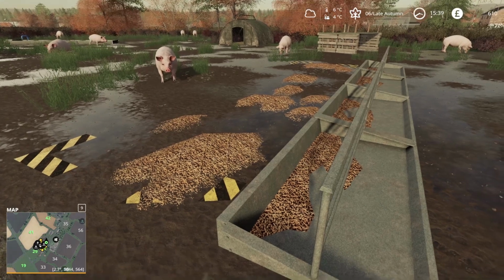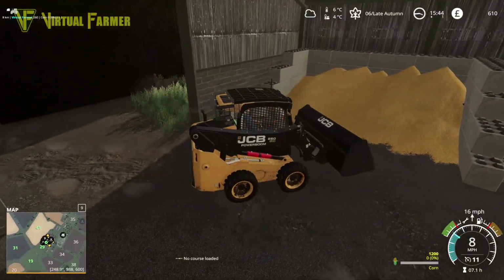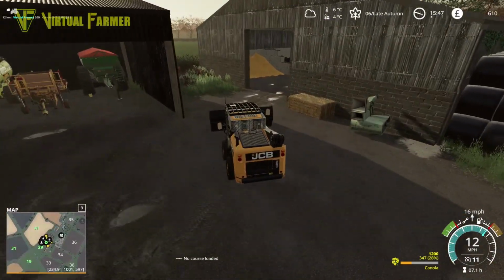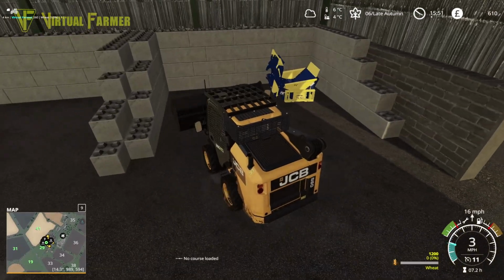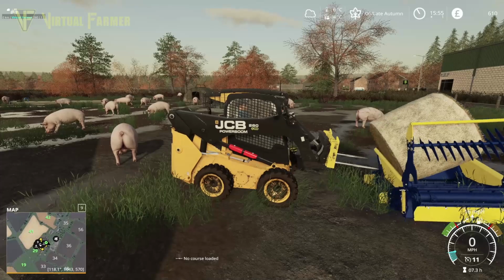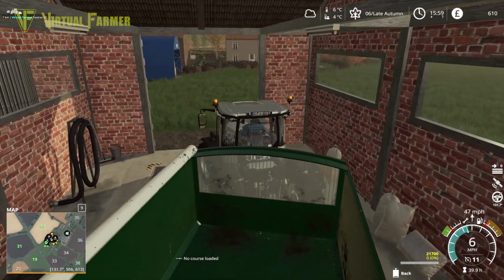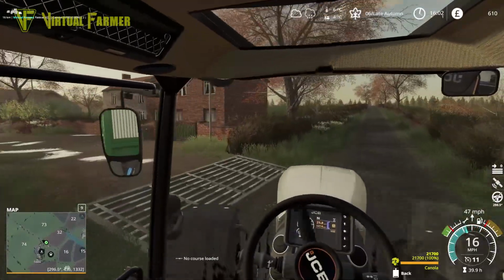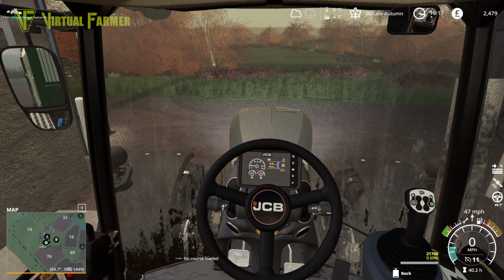Cash 4 Canola! | Charwell #55 | Farming Simulator 19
As autumn comes to close on Charwell it's time to sell off this years canola crop. First though our animals need attending to, giving us time to contemplate how much we might get...

Thanks to Lancyboi for the early access to the excellent Welcome To Charwell map for Farming Simulator 19. It is available for PC/Mac, PS4 and Xbox via the in-game modhub

Thanks to the following Patreons for their support during March:
-- Executive Producer --
Arc -Dragon
CornishGuardian
Galcomp Gamer
Peter new
Pheonix3081

-- Co-producer --
martinMLGAMER

-- Associate Producer --
Charles Spalding
Chris Moran
Drummer41ife
Flupper88
GTFarming On Youtube
James
James Coy
Jeremy Daniels
Jeytav
Joergen Andersen
Martin Kristensen
Michael KNIGHT
Simon Hardy
Zachary

-- Patron --
Deacon Ix
Farmer Lewis 11
FendtFarmer85
fiona siddons
Harry Edwards
James Dickinson
Lee Dawson
Lee Jones
Mathias Larsen
Patrick Mueller
Tim Herrington

System Specs:
Hard Drives:
- 2x WD Blue 2TB Desktop Hard Disk Drive